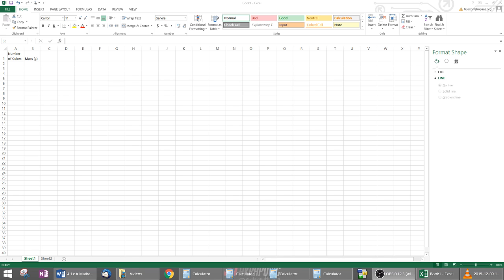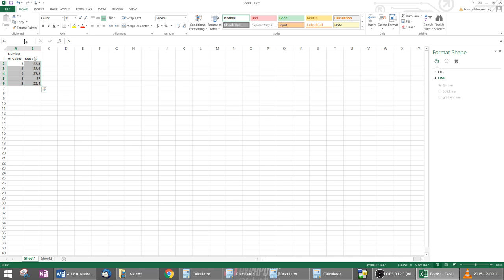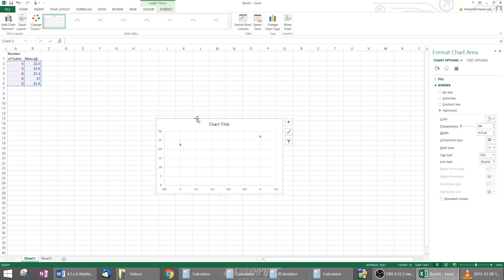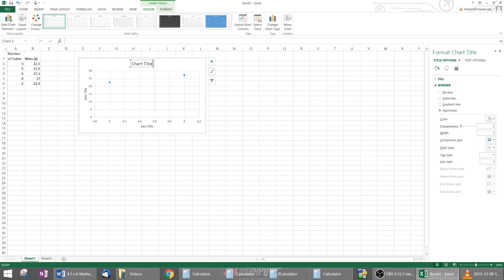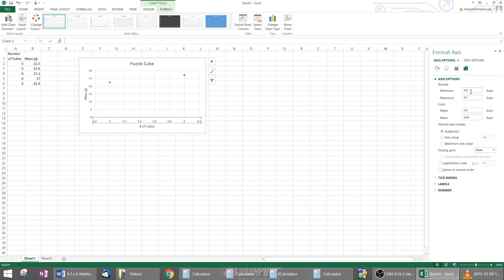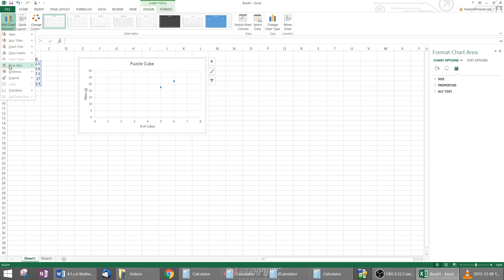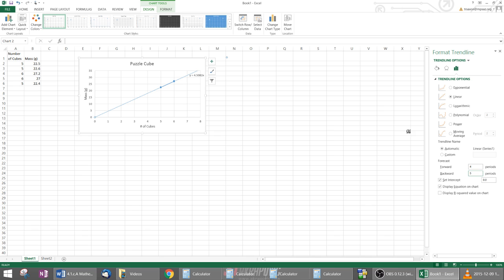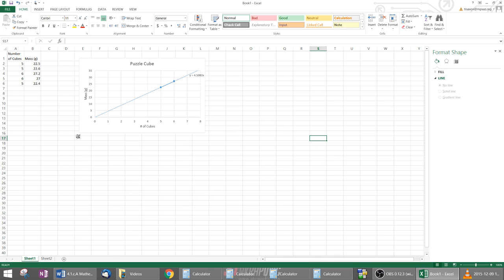4.1C Cube Data Excel Analysis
Introduction To Engineering Design Scatterplot in Excel